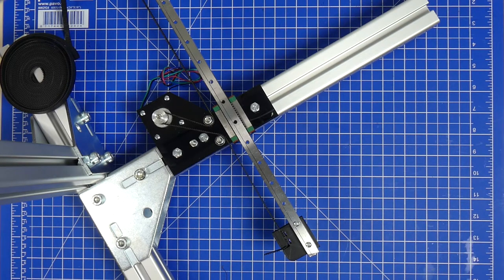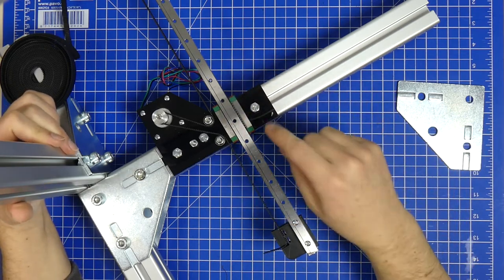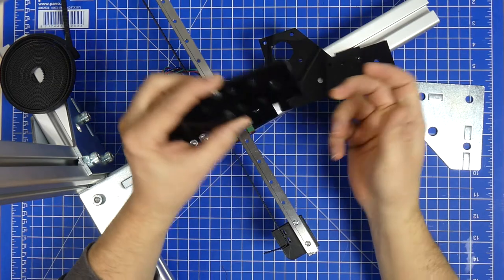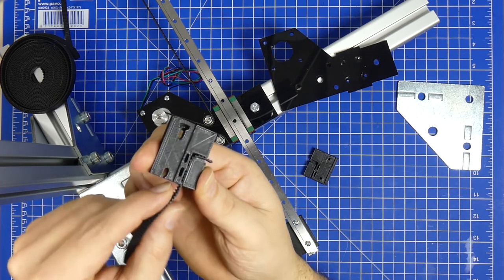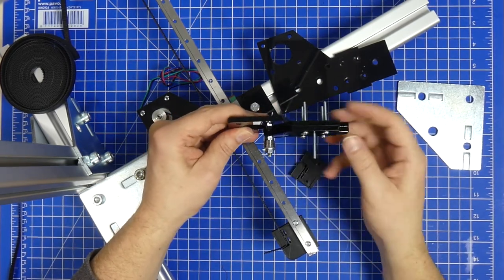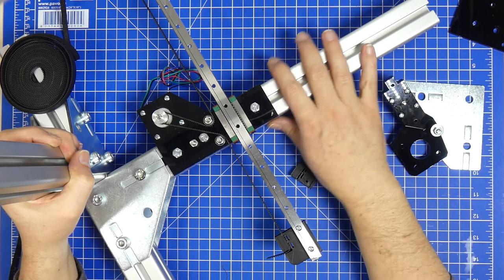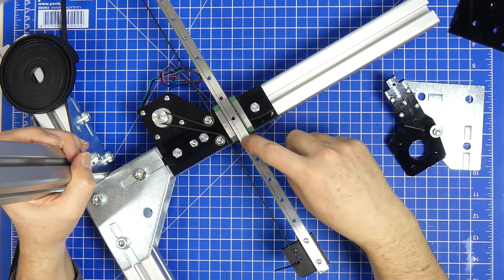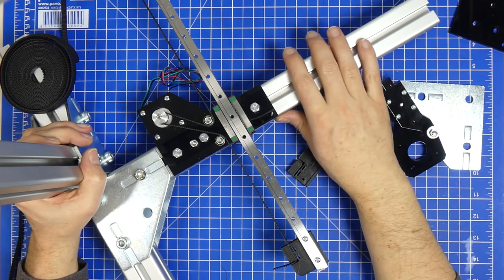Big Bad Robin Build VLOG pt. 1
Opening or closing thoughts on each work item I tackle while building the Big Bad Robin 3D Printer prototype.